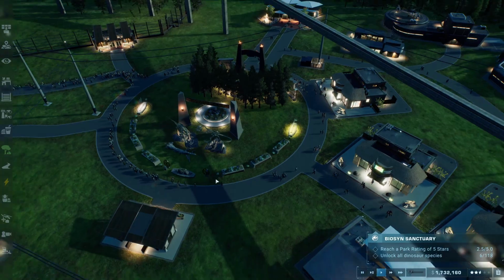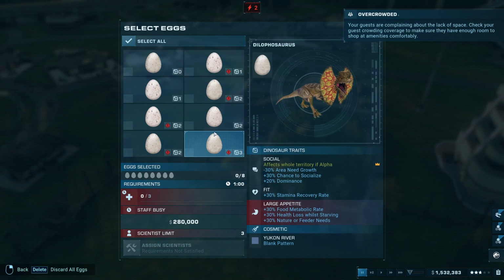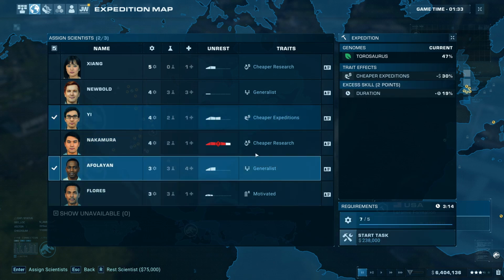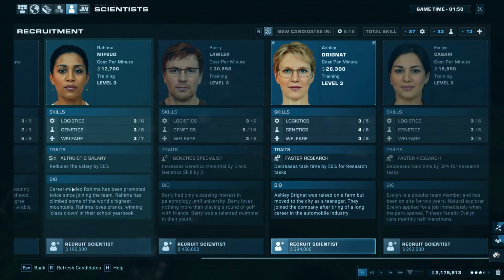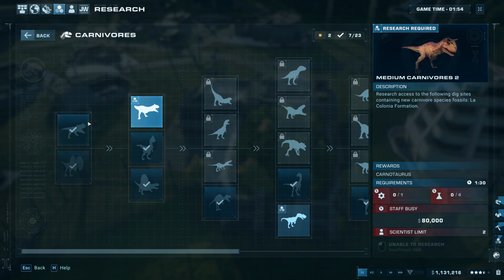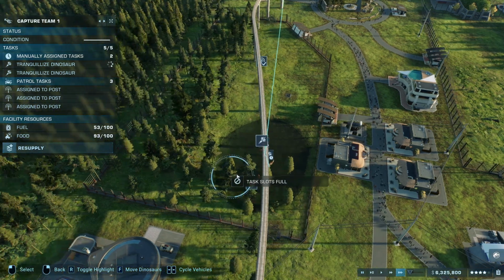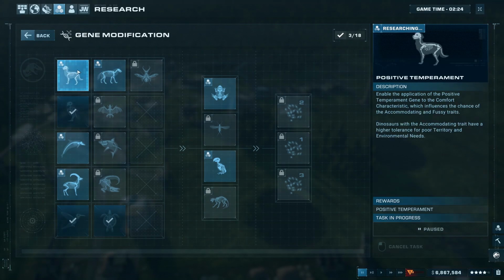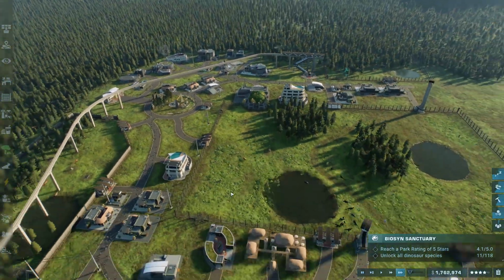Upgrades and Expansion - Jurassic World Evolution 2 | Part 107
We continue to expand the ultimate park. Come along for the fun and adventure.

Chapters:
00:00 Intro and Recap
02:25 Fixing Guest Services
04:50 New Carnivore Enclosure
08:25 Setting Up the Gyro Tour
11:50 Upgrading the Power Network
15:10 The Game is Being Too Generous
16:25 Release the Dilophosaurus
21:50 Upgrading the Facilities
28:00 Needing More Scientists
32:30 Release the Torosaurus
39:50 Release the Corythosaurus
42:20 Upgrading the Staff
46:00 More Amenities
52:05 Expanding with Another Carnivore Enclosure
59:40 Sparring No Expense
1:02:15 Release the Muttaburrasaurus
1:07:45 Outro